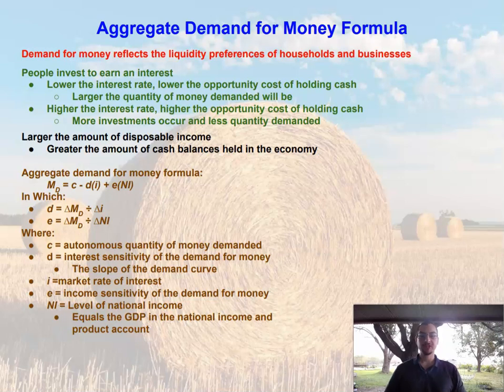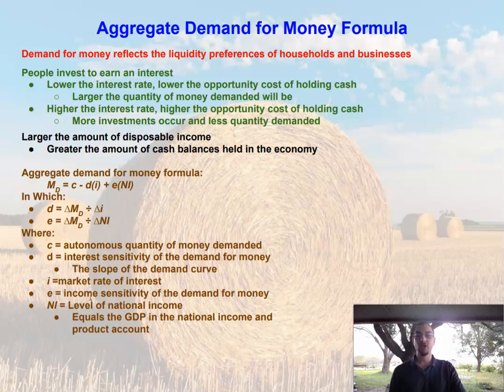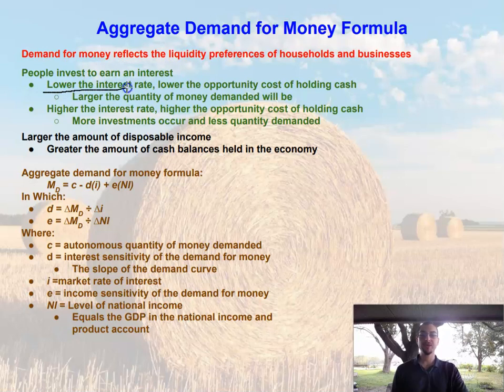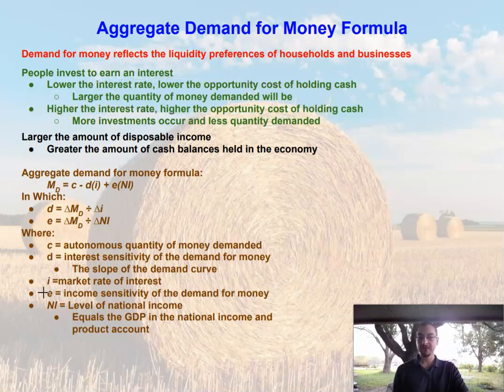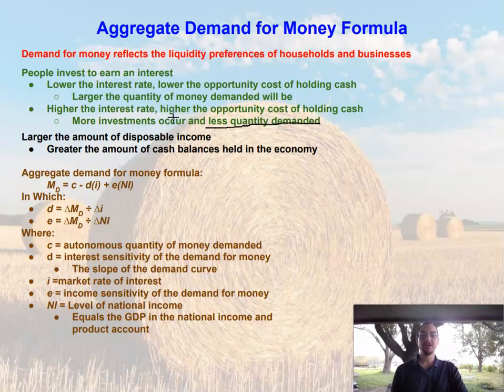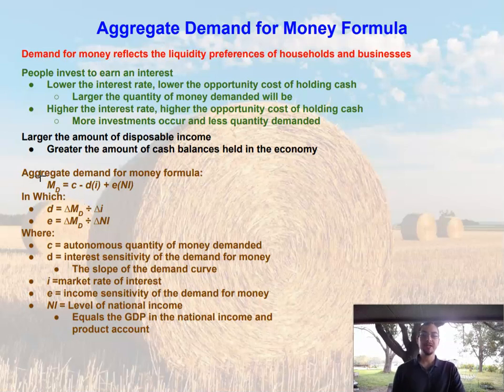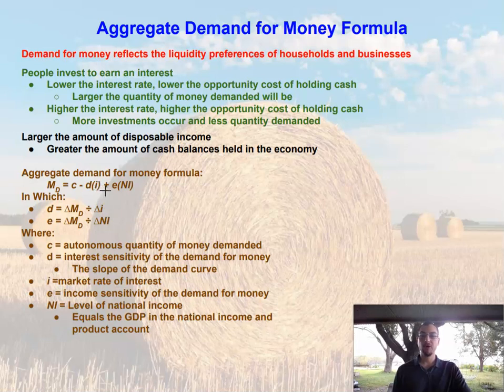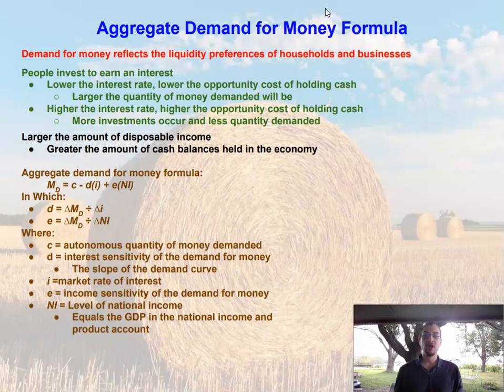Intro to Agricultural Economics 13.17